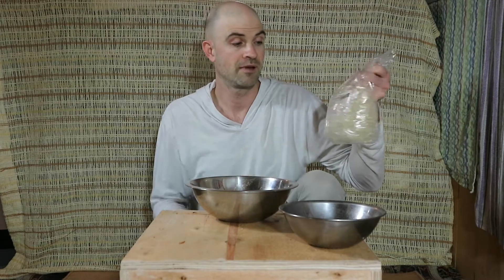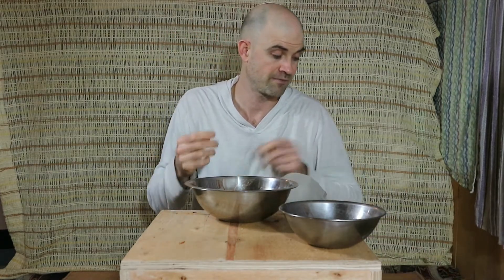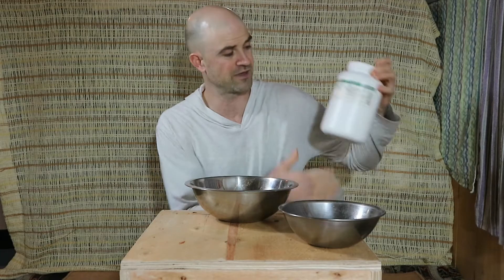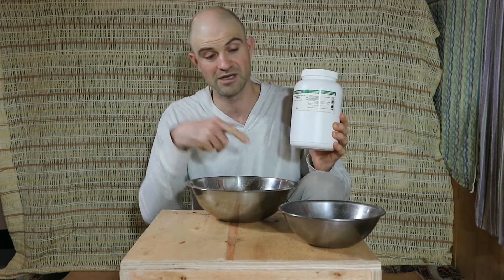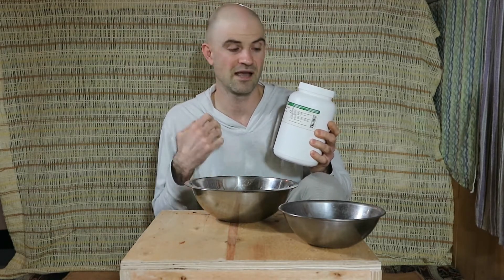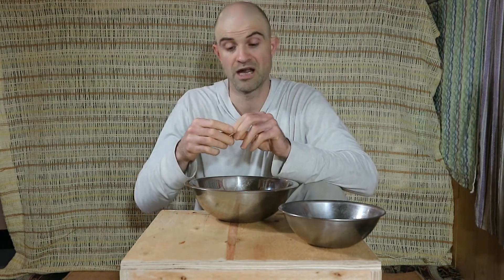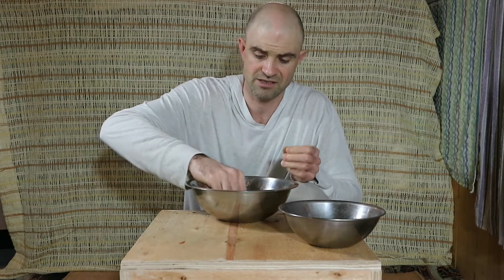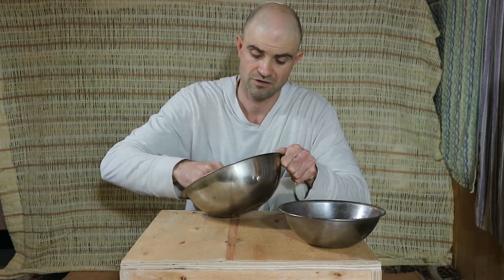Filling Gel Caps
The simplest and best way to fill gel caps.  Make your own and avoid fillers.